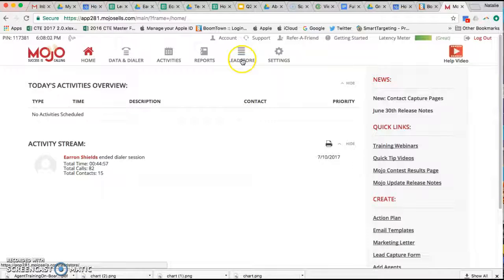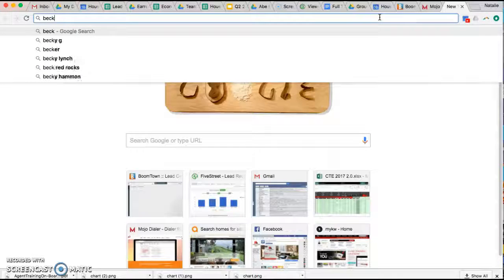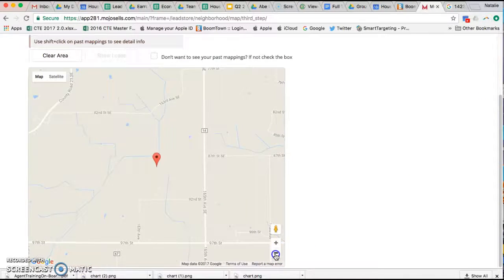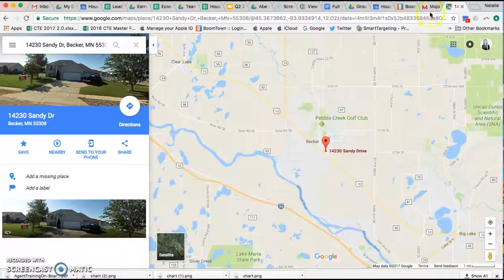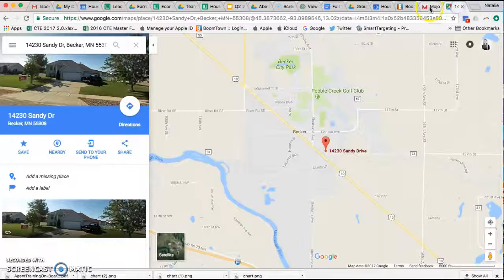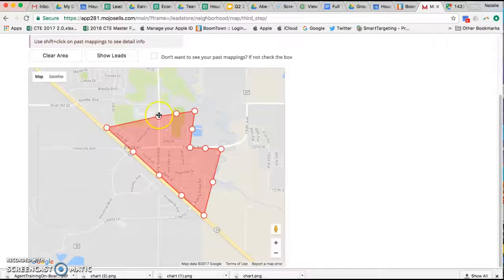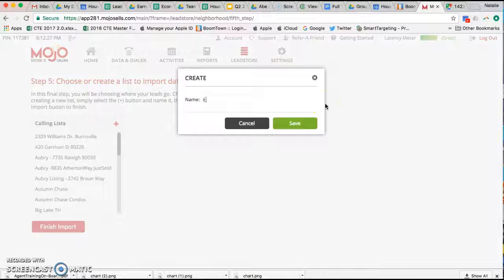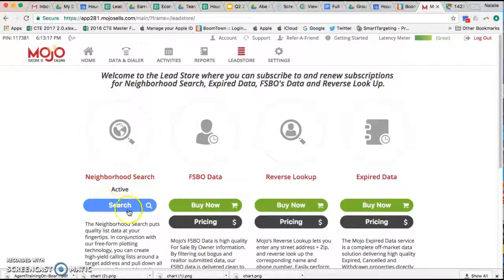How to create call lists in Mojo Dialer